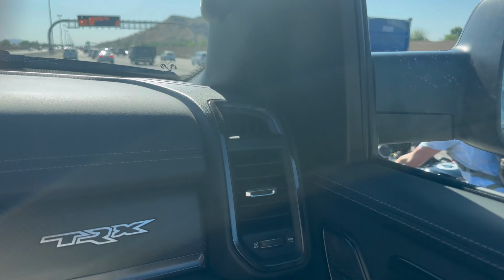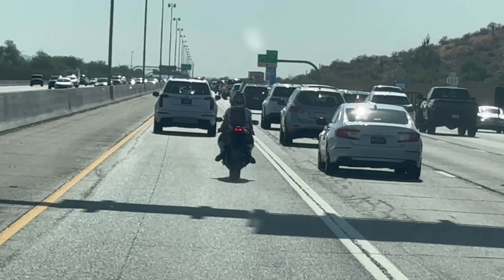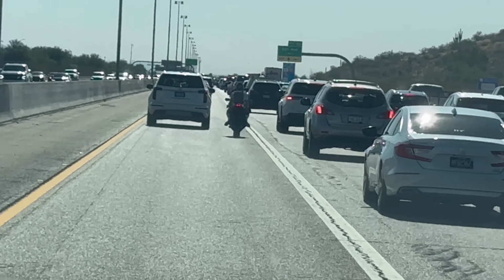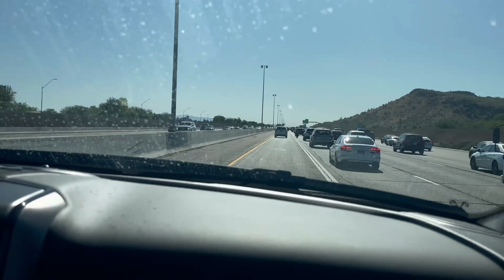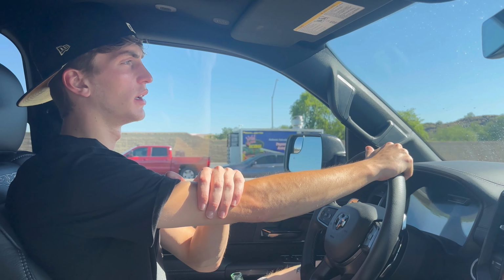BRONCO RAPTOR $50,000 OVER STICKER!!!!.... WHY I SOLD MY RUBICON 392 XR???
@Zona392 AWESOME DAY Checking out some Amazing Cars. Got To Put some more Miles on the new 2023 Ram Trx just to put us at 900 miles. 1500 miles and we'll have full engine power and then will be fully ready for the first Launch Control. Just To Let You Guys know also that I had Called the Dealer asking for price before making the trip to go look at the Bronco RAPTOR, "Dealer said can't give pricing over the phone on that car". So I Show up and am told surprisingly that they aren't accepting anything under $50,000!!! Nicely told them Thank You for giving me the opportunity to checkout the Bronco Raptor and didn't feel comfortable negotiating down from their price. Paying anything over MSRP $92,000 seems so wild to me. Still in the end were able to make it to the Jeep Dealership before they closed to Checkout the 392 Rubicon we ordered 6 months ago. No Extreme Recon Package Which is kinda making us lean towards not taking the car and waiting for the New 2024 Jeep 392 Rubicon to come out. Might ask, Why did you sell ur Jeep 392? The only answer is I was able to get more money then when I bought the car new to Trade it in for the Ram Trx I had ordered. Super glad with my decision because after I sold it the 2024 order banks opened up. Also all the abuse and torture I sent it,  made it have so many issues that I think would have made for the car to not be reliable for long term ownership. Finically Made the most sense for me too but one day i'll work hard enough to have both hopefully .Stay Tuned for the video coming out when we do go and spec our order for the 2024 Jeep 392 Rubicon. Comment ur thoughts upon all these dealers charging Market Adjustments?

Checkout Other Videos @Zona392
TRADING MY JEEP 392 XTREME RECON AND TAKING DELIVERY OF BRAND NEW 2023 RAM TRX (702 HORSEPOWER)!